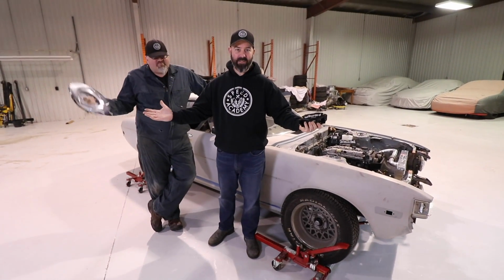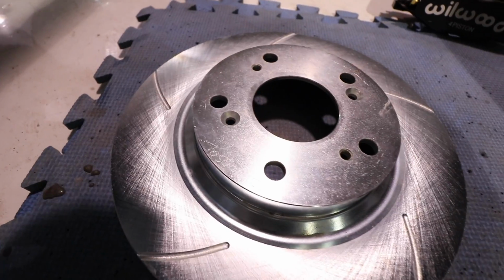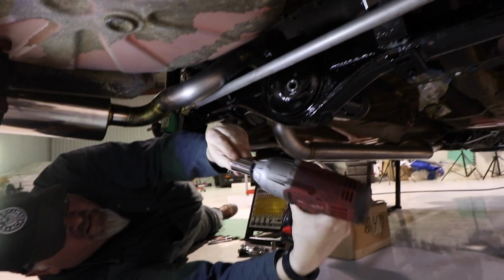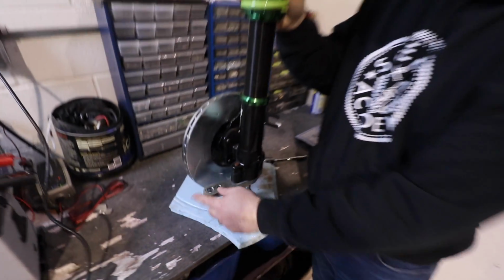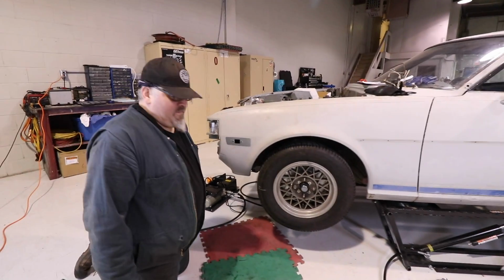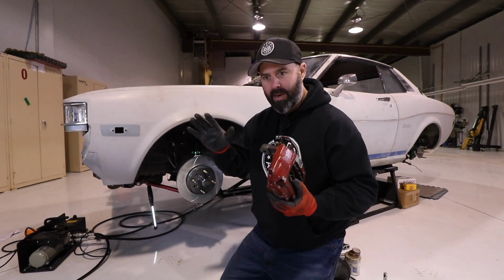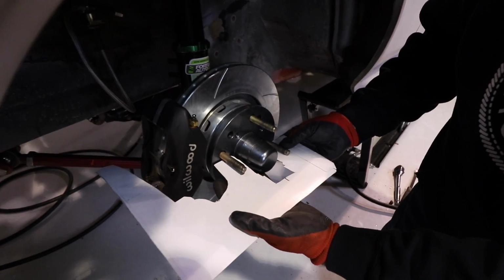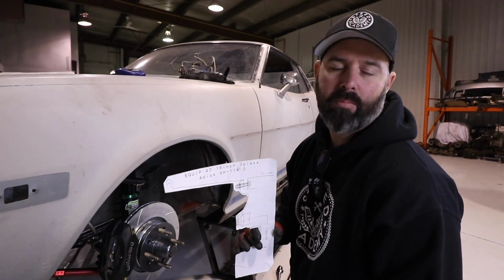Brake Clearance Wheel Templates & More - RA24 Toyota Celica Project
We fill the AE86 GTS rear end on Connie Celica, our 1977 Toyota Celica GT coupe, with Tomei Extra Power Train fluid using a fancy new fluid transfer pump, fix some issues with the front suspension, and use brake clearance templates from Work Wheels to see if a set of Equip 40's will clear the Fastbrakes.com 11'' front brake kit.

Support us and buy all your Go-Fast parts from our new SA Shop